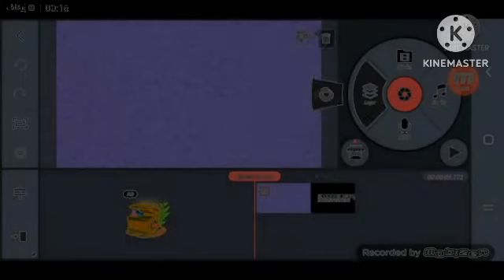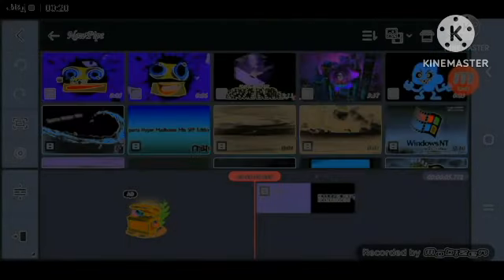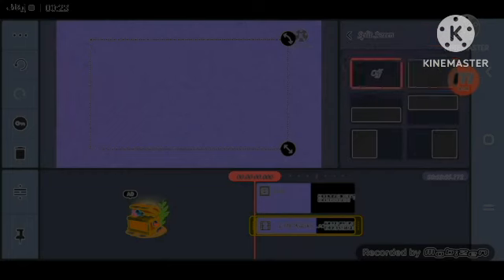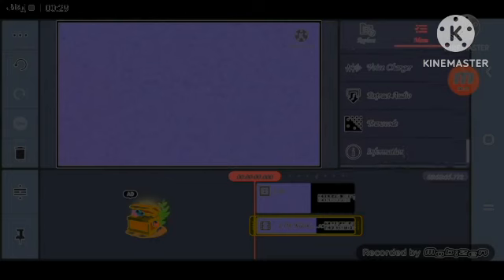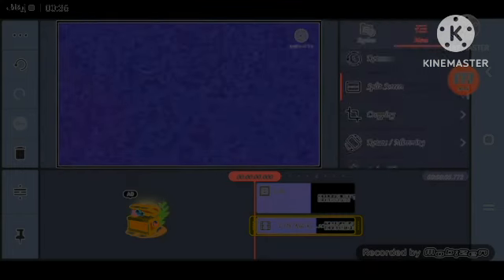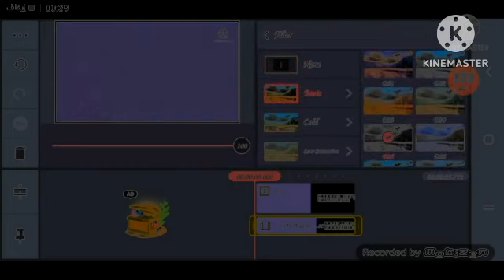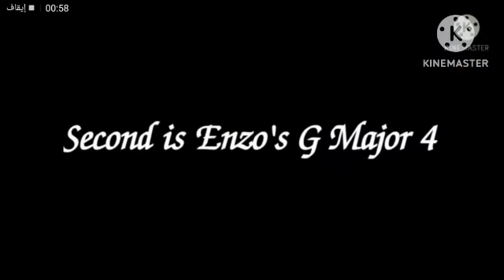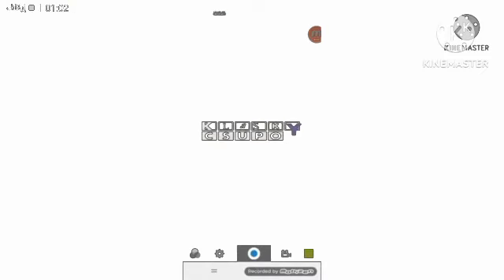Making Effects 2 - 3 types of G Major 4s (3 types of G Major 4s)